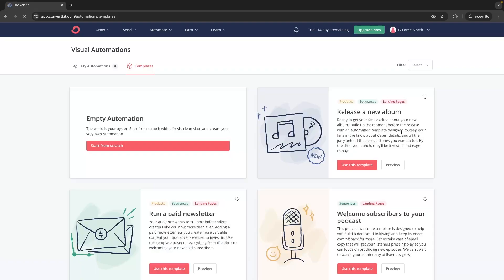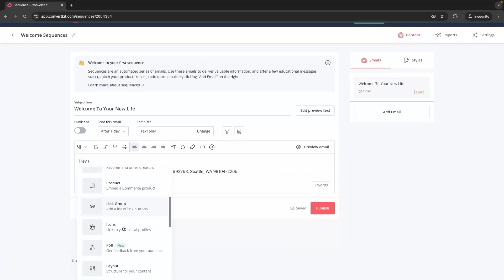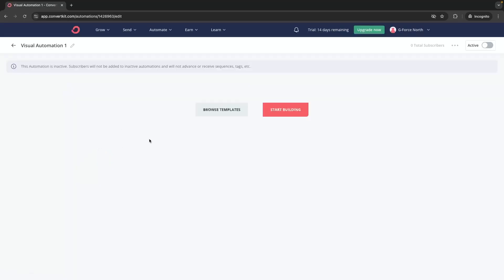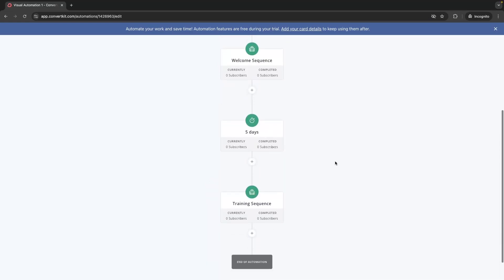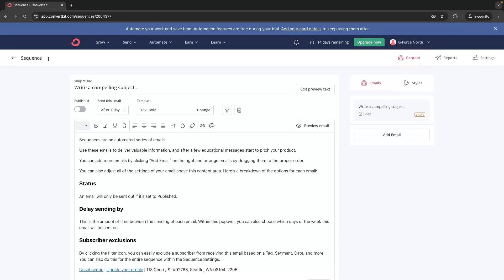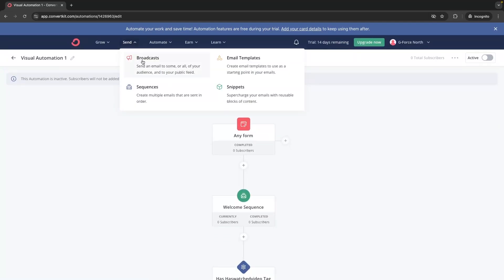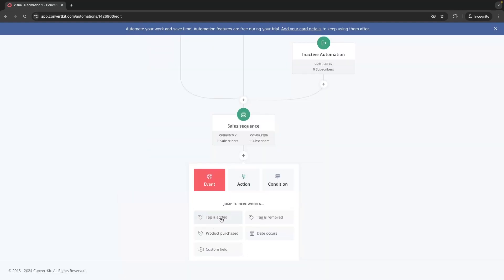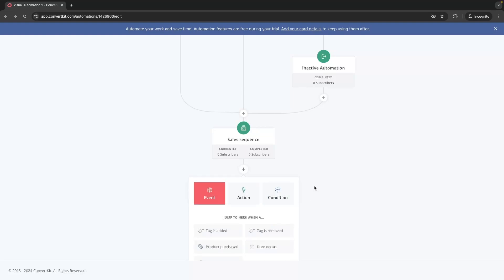ConvertKit Automated Email Sequence Tutorial For Beginners 2024 (Step By Step)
Convert Kit Automated Email Sequence Tutorial For Beginners 2024 (Step By Step)

In this video, I show you how you can create an automated email sequence on convert kit with delays between emails, tags to separate your subscribers and send them different emails based on their actions and much more.